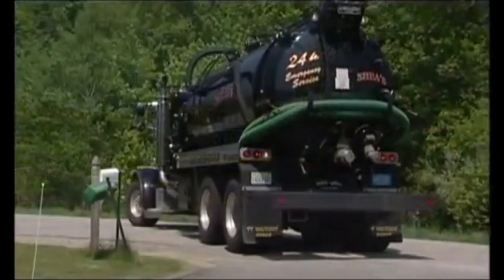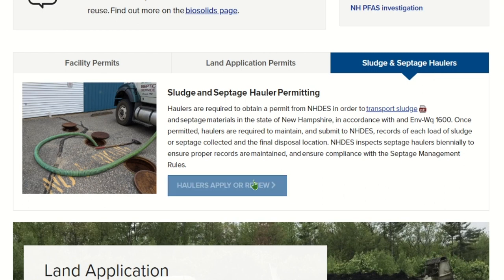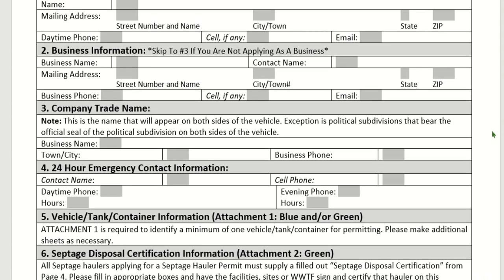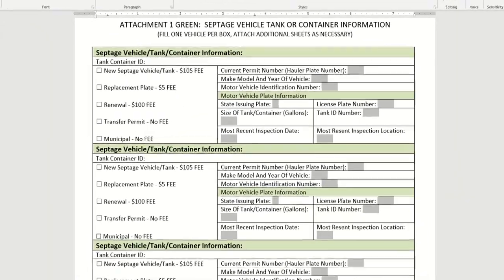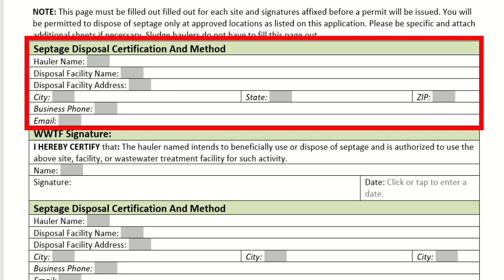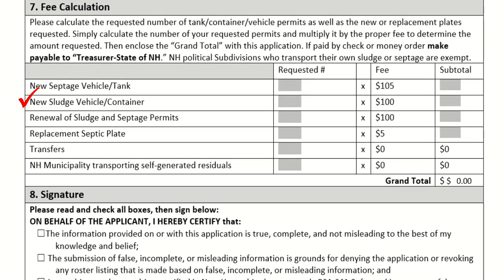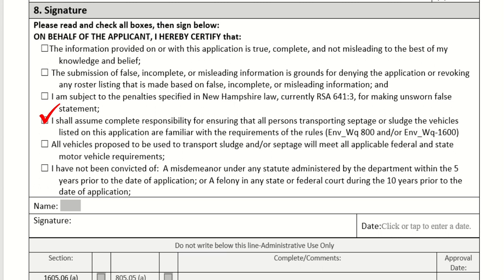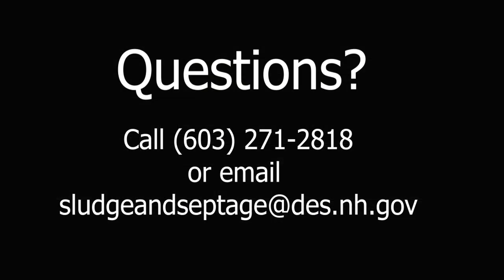New Hampshire Sludge and Septage Hauler Application Form Guidance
Anyone hauling sludge or septage in New Hampshire is required to have a current permit in accordance with NH RSA 485-A:4, NH RSA-A:6, and NH administrative rules Env-Wq 800 and Env-Wq 1600. This video takes you step-by-step through the permit application.